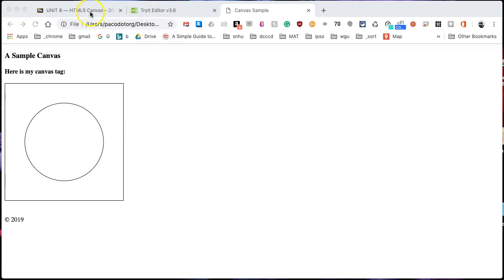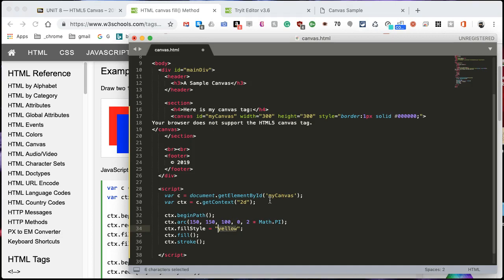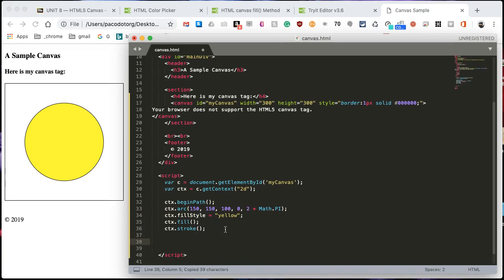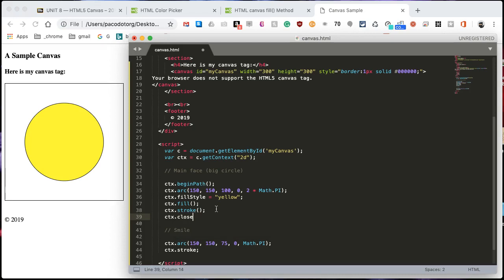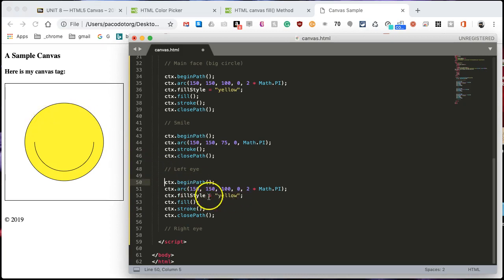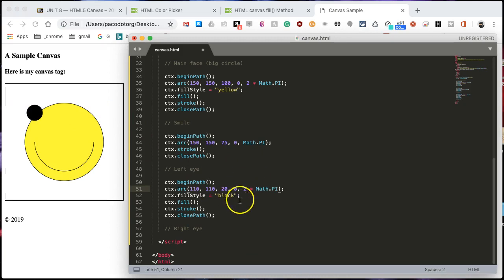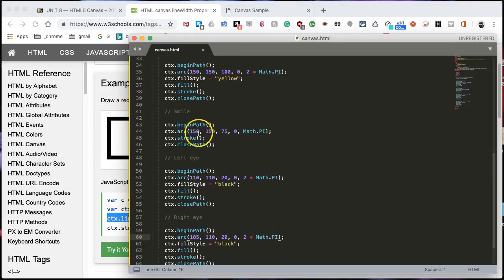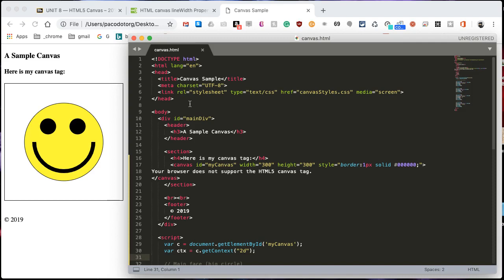Draw a happy face in HTML5 Canvas (Part 2)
Draw a yellow happy face using JavaScript in an HTML5 canvas. Or a frowny face, you can figure it out...